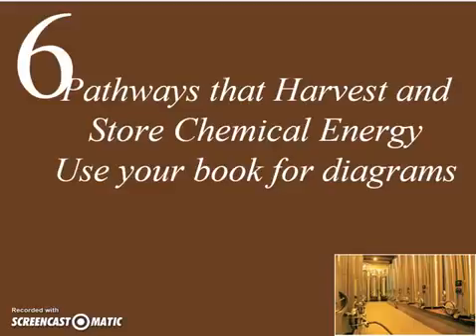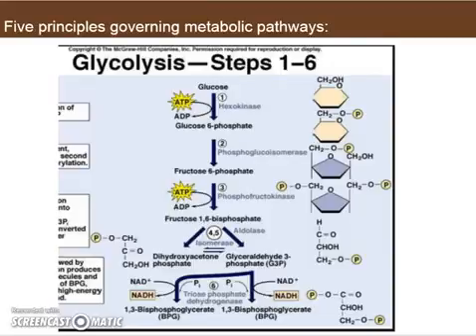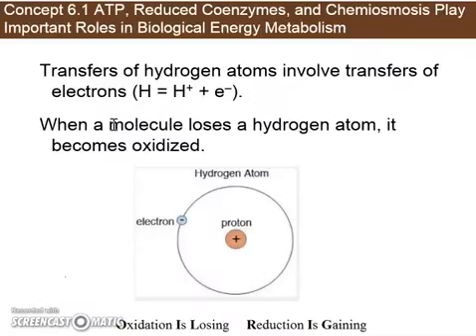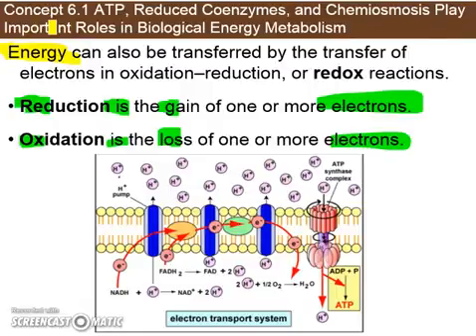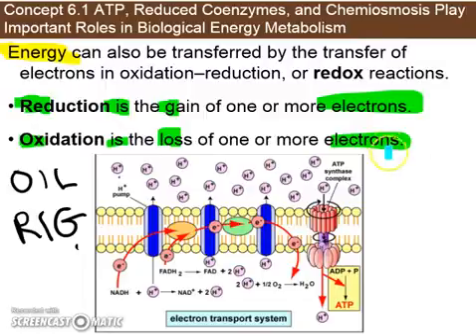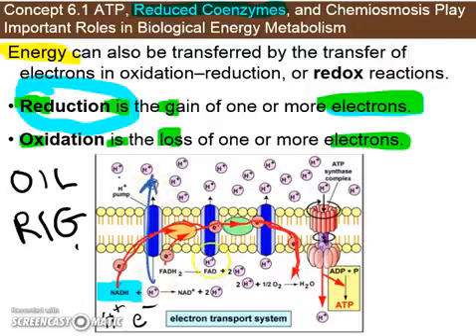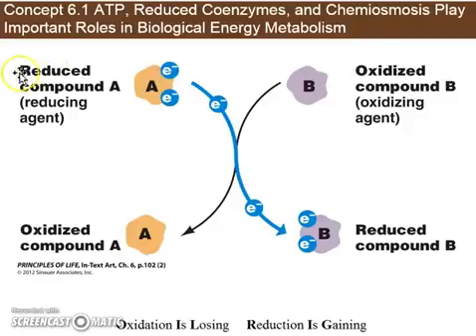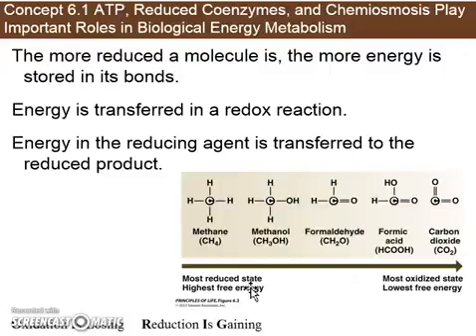Reduced Coenzymes & NADH Explained | Cellular Respiration & Energy Metabolism Made Simple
Confused about reduced coenzymes and why NADH is so important in biology? In this video, Miss Parrott breaks down reduction and oxidation (redox) reactions, the role of NAD⁺/NADH in cellular respiration, and how electrons power ATP production through the electron transport chain.

We’ll cover:
 - What “reduced coenzyme” really means
 - How hydrogen atoms, protons, and electrons work in metabolism
 - The OIL RIG mnemonic (Oxidation Is Losing, Reduction Is Gaining)
 - The role of NADH and FADH₂ in the electron transport chain
 - Why molecules with more hydrogens store more energy
 - How redox reactions drive ATP synthesis in mitochondria

Whether you’re studying AP Biology, college biochemistry, or just curious about how your cells make energy, this lesson makes complex chemistry easy to understand.
📚 Part of our Principles of Life Chapter 6.1 series: Energy Pathways & Biological Metabolism.